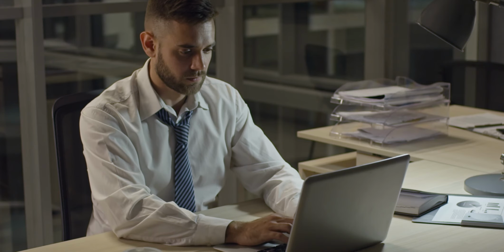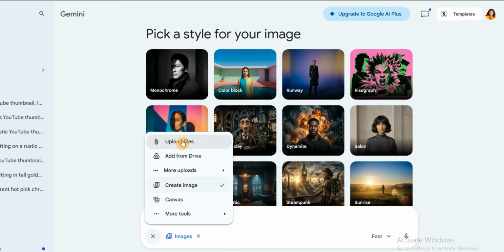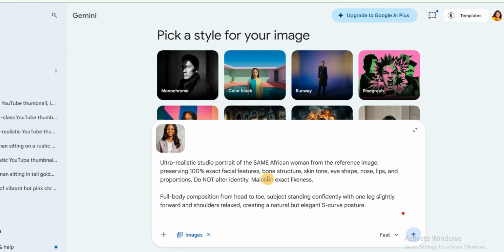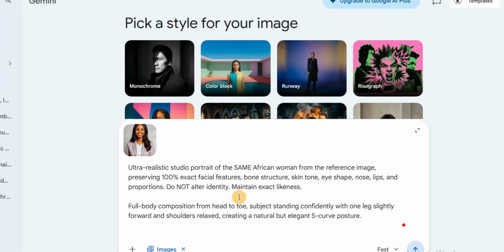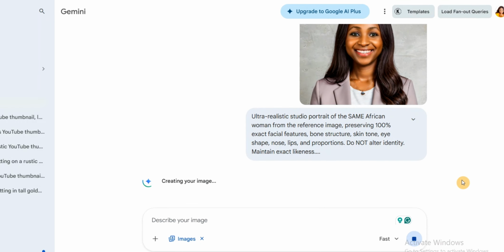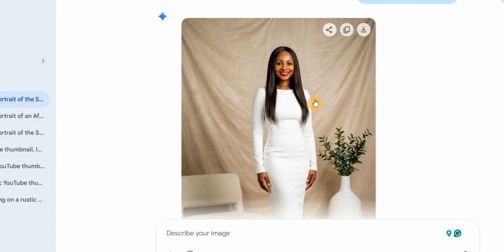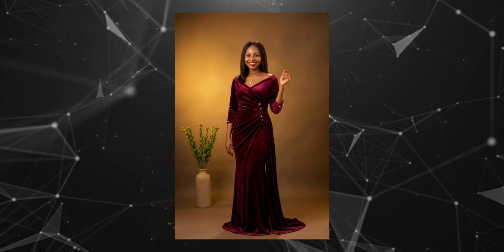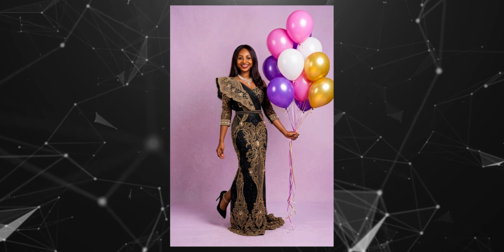Make AI Photos Look Exactly Like You - FREE AI Portrait Generator | Professional Results No Setup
Learn how to create AI photos of yourself for free in this simple, step-by-step guide made for beginners and creators who want stunning results without spending money. In this video, you’ll discover how to create AI photos, AI photo generator free, turn your photos into AI art, realistic AI portraits, and AI image generator tutorial, plus you’ll also learn how to generate ai images for free using easy tools that anyone can access. Whether you want to upgrade your profile picture, create unique content, or just have fun experimenting with AI, this video shows you exactly what to do from start to finish.

We’ll walk you through the best ai tool for image generation free that helps you create high-quality images that actually look like you. You’ll also see how to use the best free text to image ai generator to turn simple descriptions into detailed, eye-catching photos. If you’ve ever wondered how to generate ai images for free, this guide breaks it down in a way that is easy to follow and repeat anytime you want. We also cover the best ai realistic photo generator free so your AI photos don’t look fake or over-edited but clean, sharp, and natural.

For those using mobile devices, you’ll discover a powerful free ai image generator app for android that lets you create and edit your AI photos directly from your phone. Beyond just tools, this video teaches you how to generate realistic ai images for free using better prompts, simple tweaks, and smart techniques that make a huge difference in your final result. By the end, you’ll be able to create consistent, high-quality AI photos of yourself that look professional, unique, and ready to stand out on any platform.

A New Way To Create Coloring Book Using Leonardo AI -